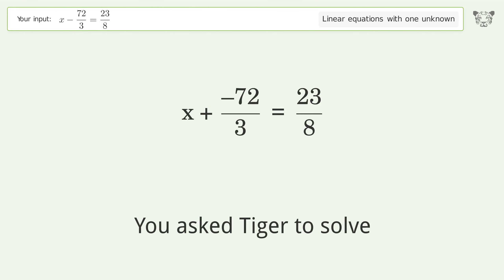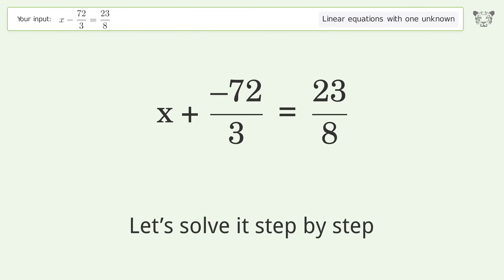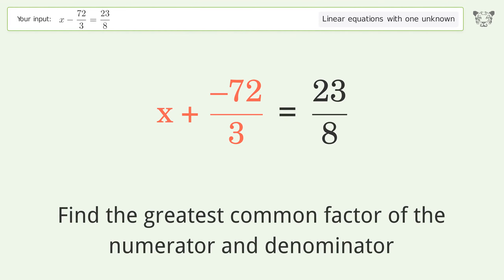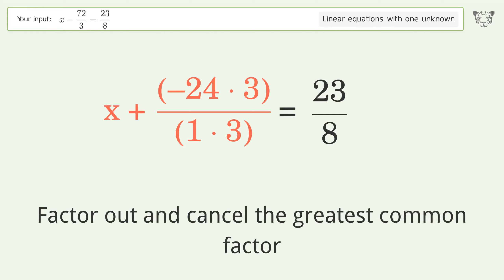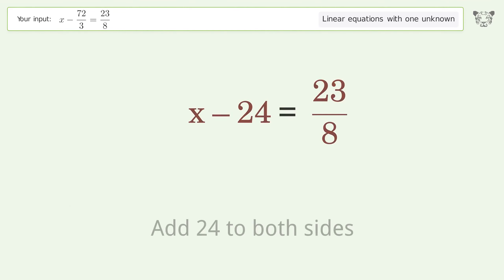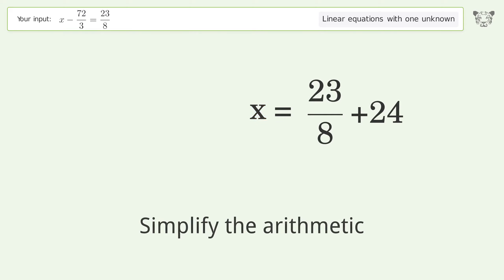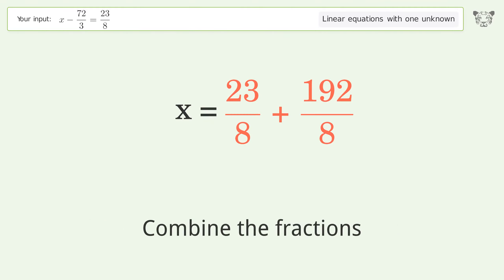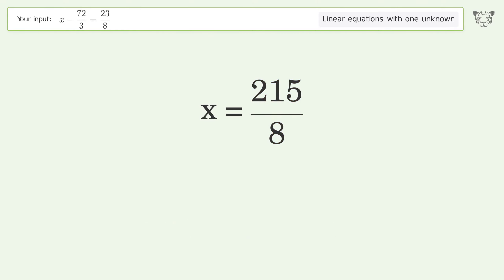Solve x-72/3=23/8: Linear Equation Video Solution | Tiger Algebra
Struggling with x-72/3=23/8? Watch our step-by-step video on Tiger Algebra to master this linear equation effortlessly.